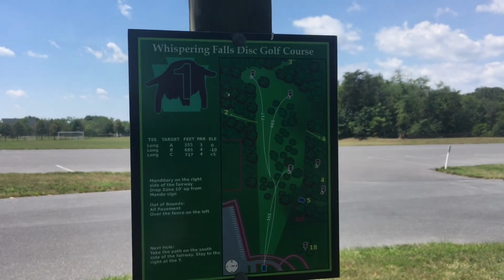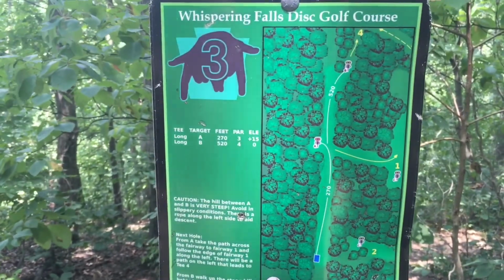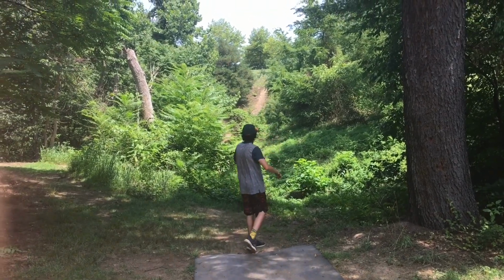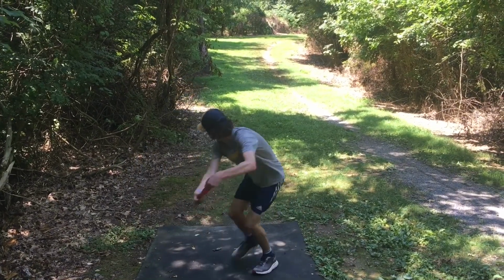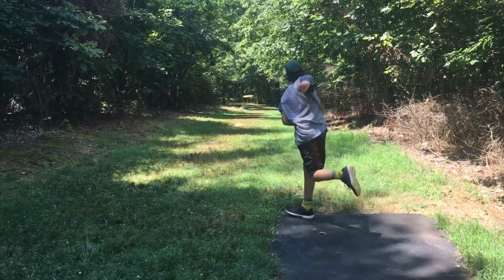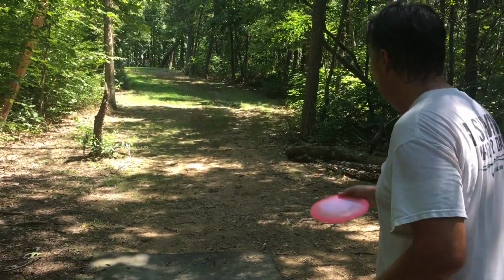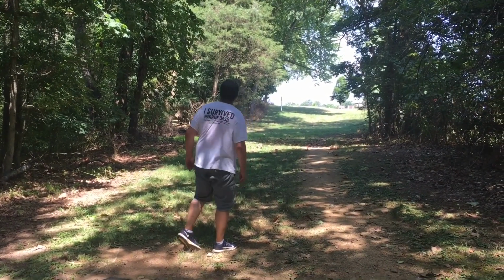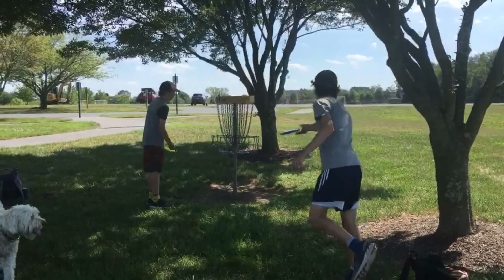WE PLAYED THE HARDEST LAYOUT?! | whispering falls disc golf